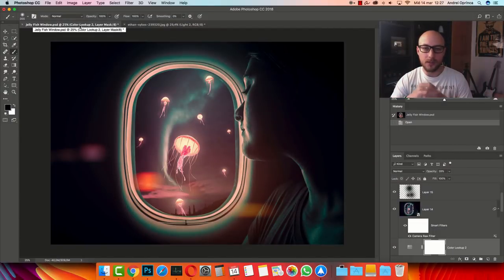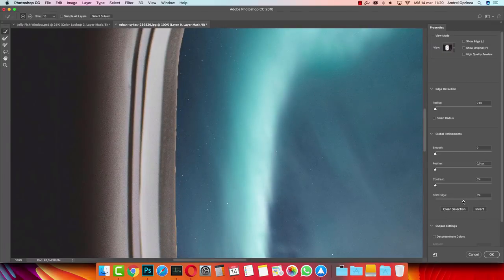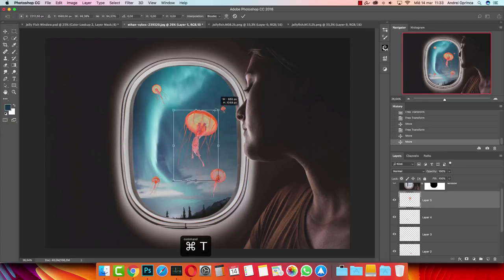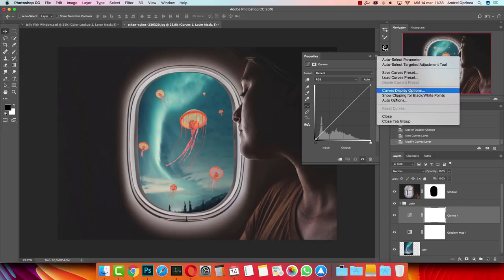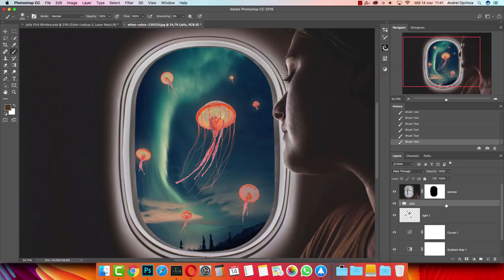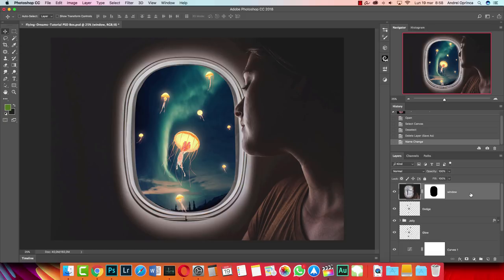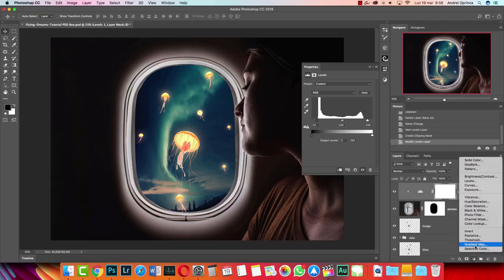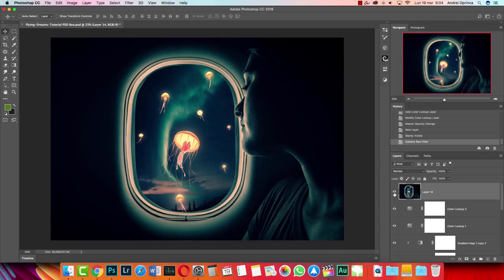Flying Dreams Beginners Manipulation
In this beginner manipulation tutorial I will show you how to create a flying jellyfish scene. We will use free stock images, and basic manipulation techniques. Download the resources and the PSD file for reference and let's get started.